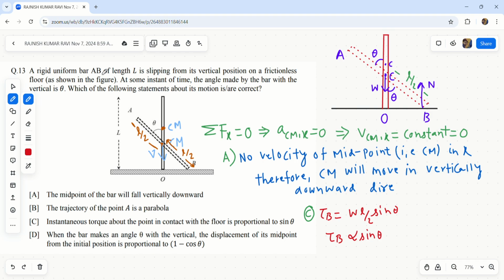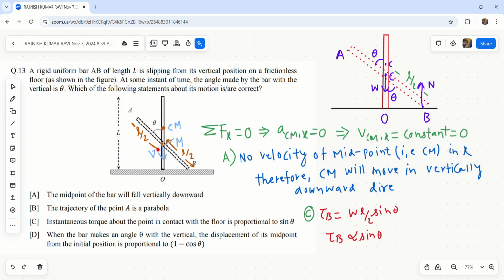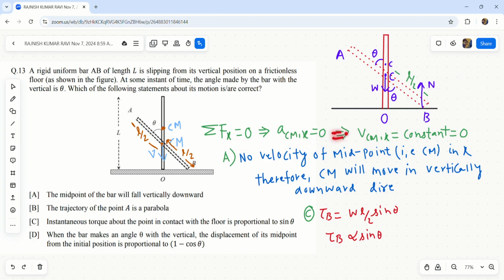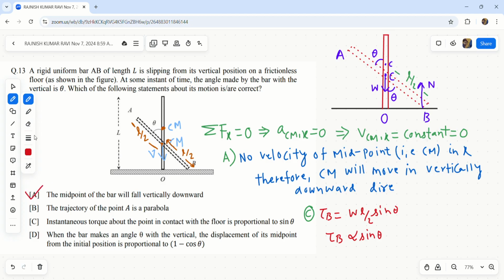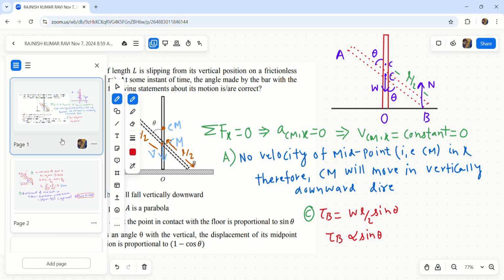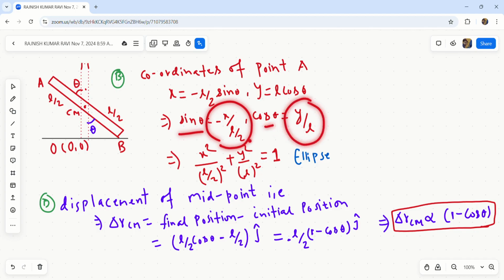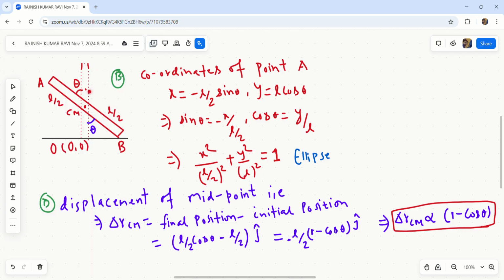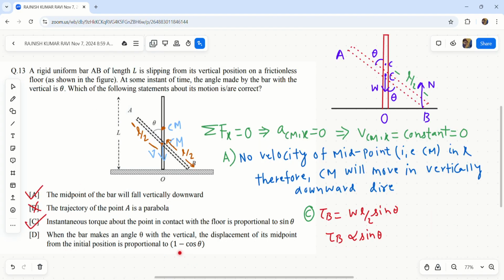Rotational Motion (JEE ADVANCED 2017 PYQ)